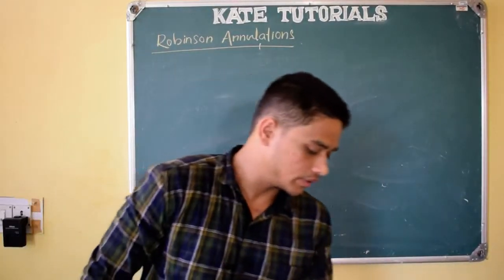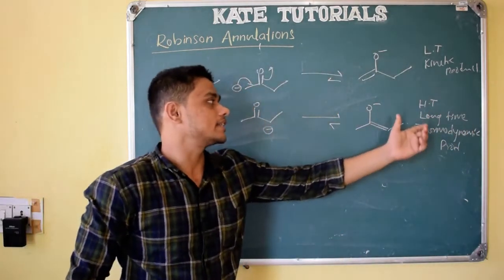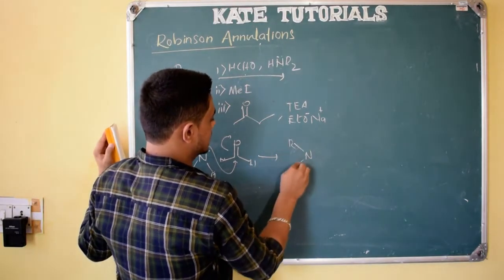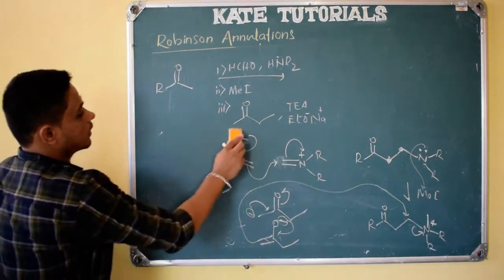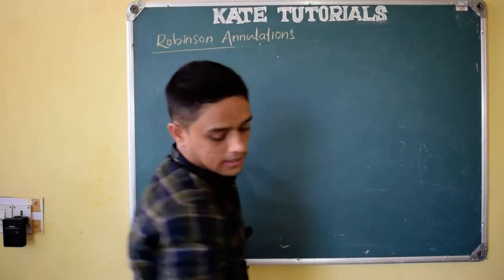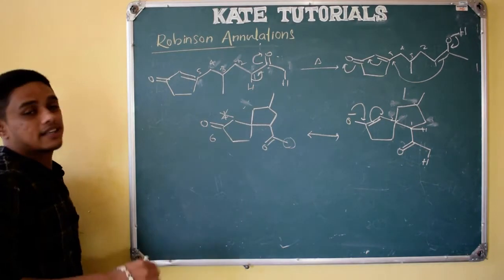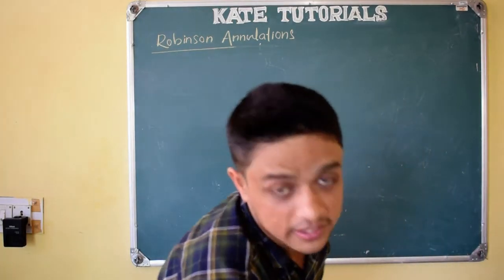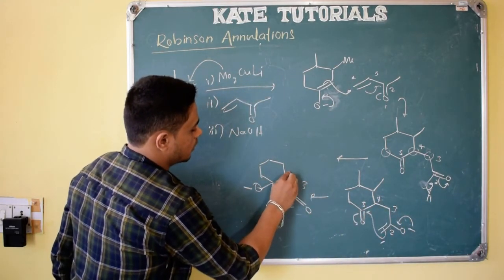7 Robinson Annulations | Part B | Newer Named Reactions | Organic Chemistry | MSc Chemistry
Robinson Annulations | Part B | Newer Named Reactions | Organic Chemistry | MSc Chemistry